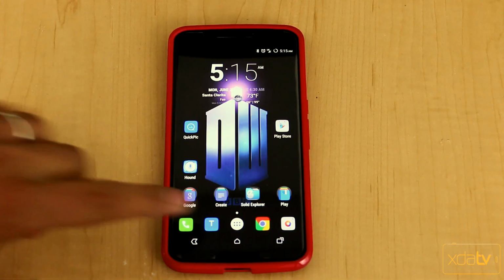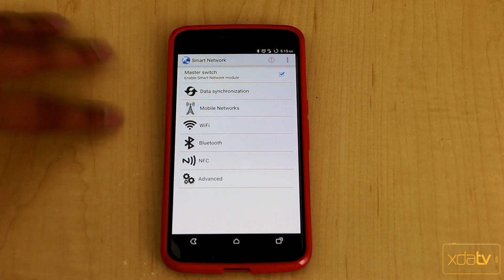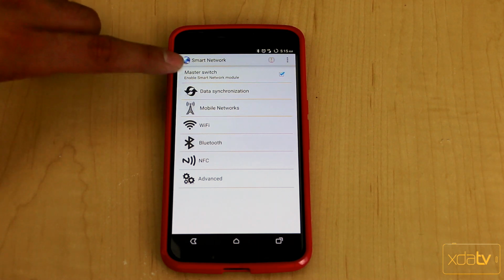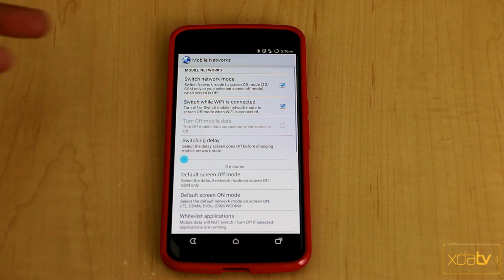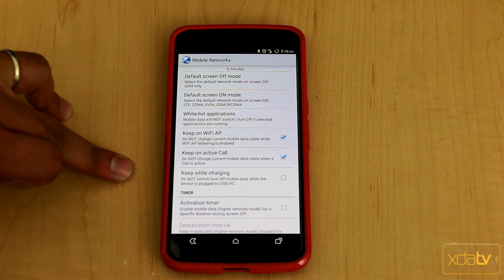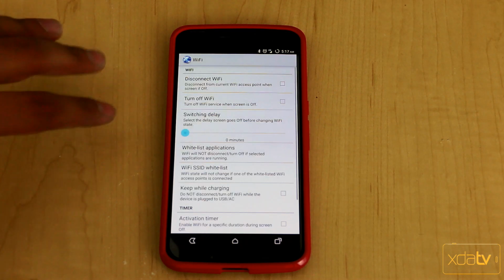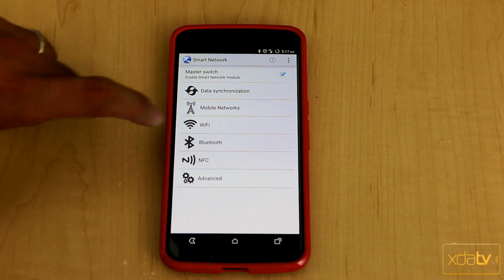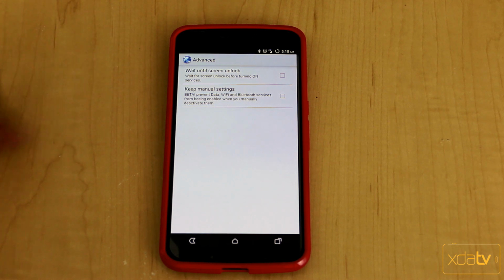Make Your Network Smart – XDA Xposed Tuesday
We rave about the features and abilities of our smartphones. However, in order for the device to be so smart, there is a lot of items running in the background. Running all these processes behind the curtain can impact battery life. If you can control how often something runs in the background, you may be able to get some more battery life out of your device

In this episode of XDA Xposed Tuesday, XDA TV Producer TK reviews an Xposed Module that enables you to control what items are running in the background. XDA Recognized Developer wanam created the Smart Network module. So, TK shows off the module and gives his thoughts, so check out this Xposed Tuesday video.